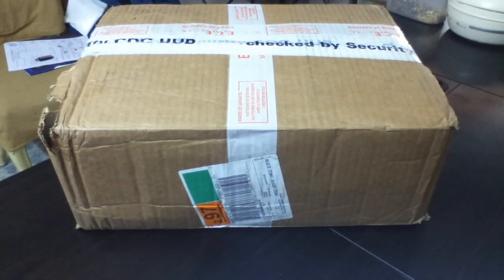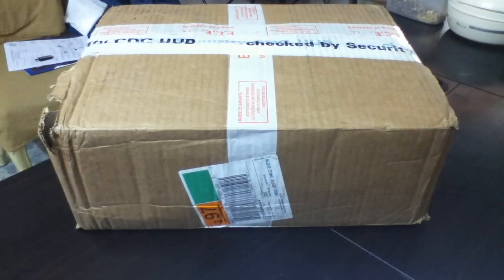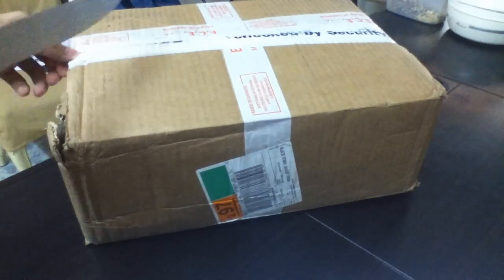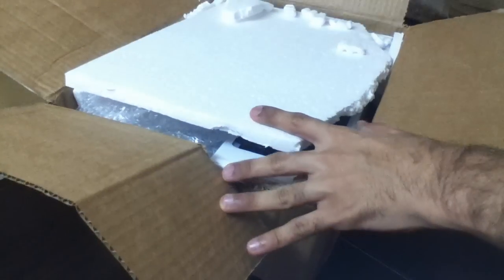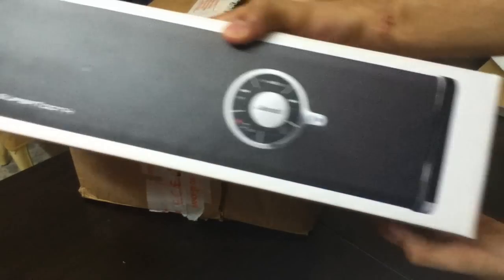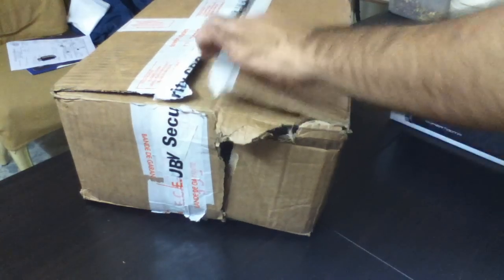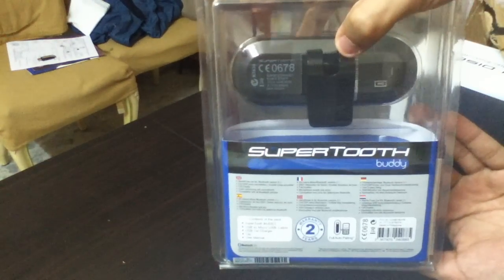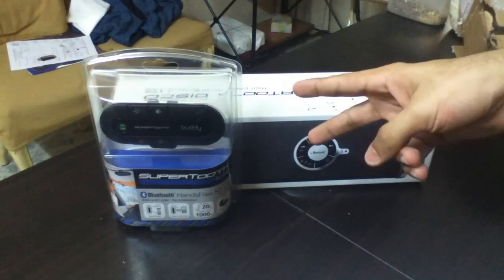Unboxing From Supertooth !!! | ITF